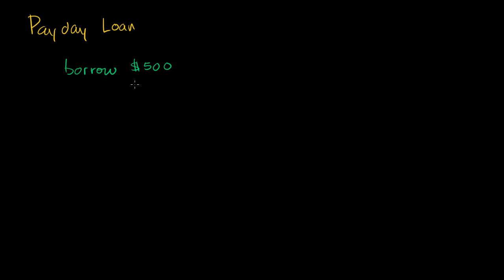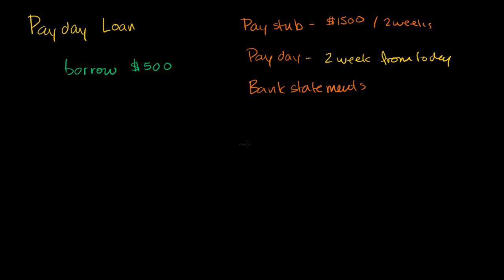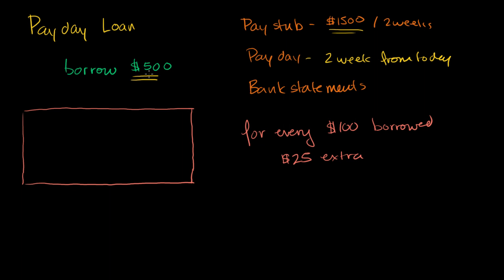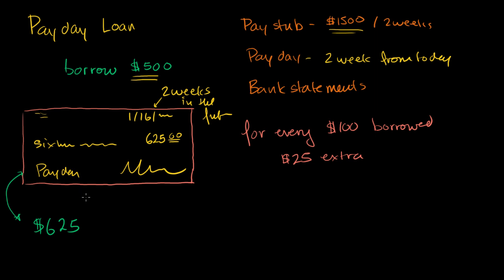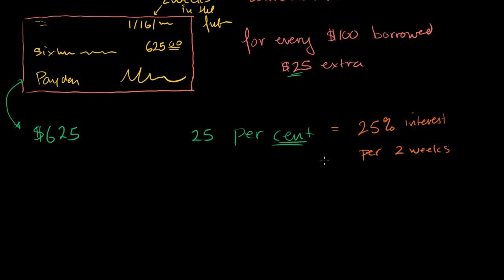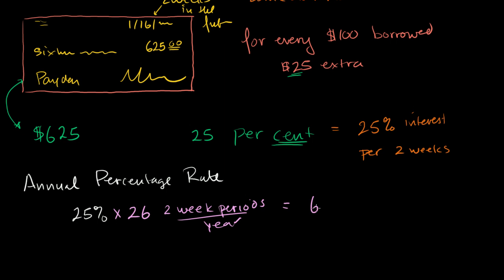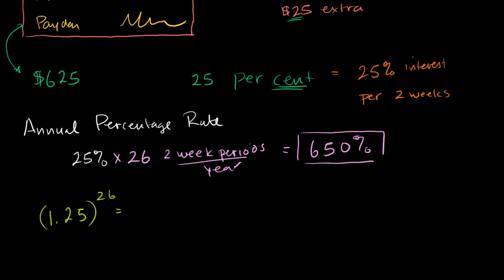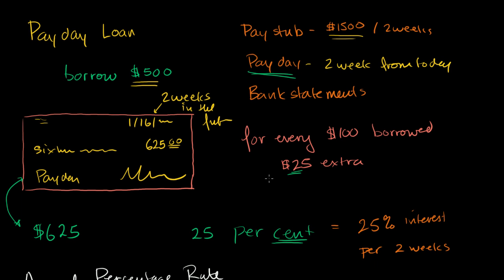Payday Loans | Interest and debt | Finance & Capital Markets | Khan Academy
Courses on Khan Academy are always 100% free. Start practicing—and saving your progress—now

How Payday lending works. Created by Sal Khan.

Missed the previous lesson?

Finance and capital markets on Khan Academy: Most of us have borrowed to buy something. Credit cards, in particular, can be quite convenient (but dangerous if not used in moderation). This tutorial explains credit card interest, how credit card companies make money and a far more silly way of borrowing money called "payday" loans.